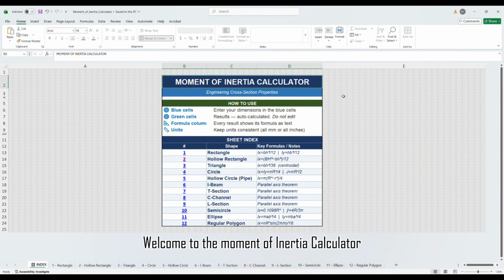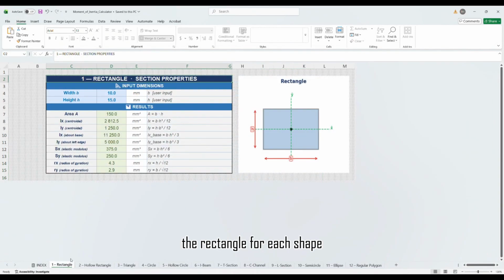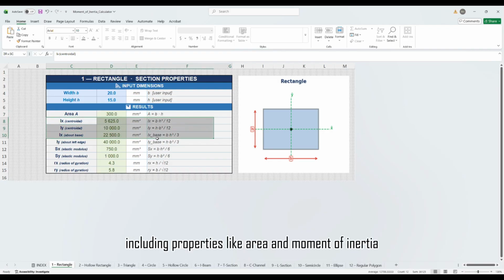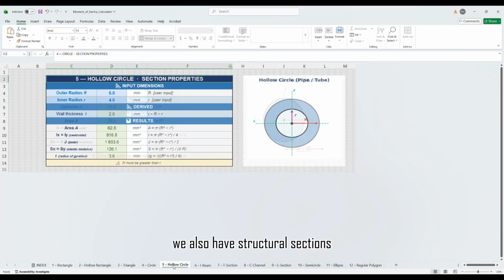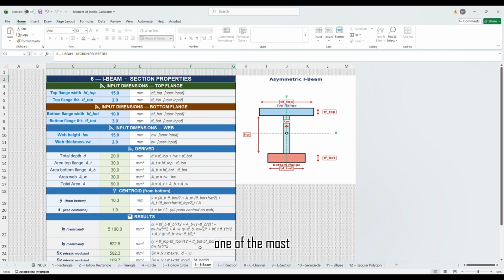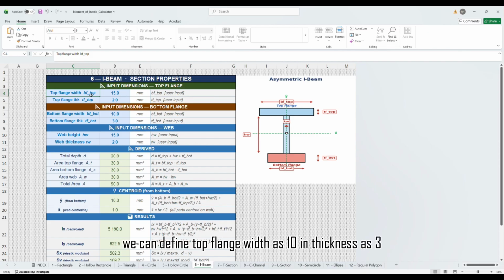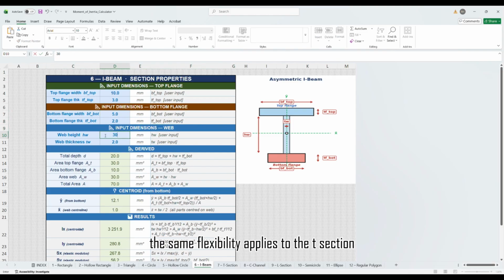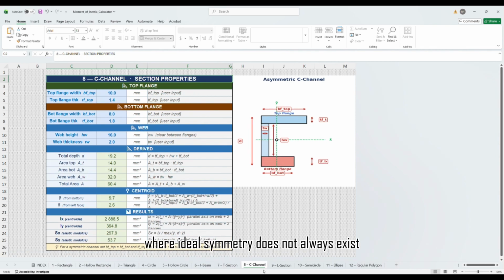Moment of Inertia Calculator in Excel | Ix, Iy, J, Sx, Sy for 12 Structural Shapes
Moment of Inertia Calculator for Engineers – Excel Spreadsheet Tool

In this video, I demonstrate a professional Moment of Inertia Calculator built in Excel that automatically calculates section properties for a wide range of engineering cross-sections.

The calculator includes:

✔ Rectangle
✔ Hollow Rectangle
✔ Triangle
✔ Circle
✔ Hollow Circle / Pipe
✔ I-Beam (including asymmetric flanges)
✔ T-Section
✔ C-Channel
✔ L-Section
✔ Semicircle
✔ Ellipse
✔ Regular Polygon

Simply enter the dimensions highlighted in blue and the spreadsheet instantly calculates:

• Cross-Sectional Area
• Centroid Location
• Moment of Inertia (Ix & Iy)
• Polar Moment of Inertia (J)
• Section Modulus (Sx & Sy)
• Radius of Gyration (rx & ry)

One of the most powerful features of this tool is its ability to handle asymmetric structural sections. For example, I-beams with different top and bottom flange dimensions can be analyzed accurately without requiring manual calculations.

This spreadsheet is useful for:
• Structural Engineers
• Mechanical Engineers
• Civil Engineers
• Engineering Students
• Steel Design Calculations
• Beam Analysis
• Quick Section Property Verification